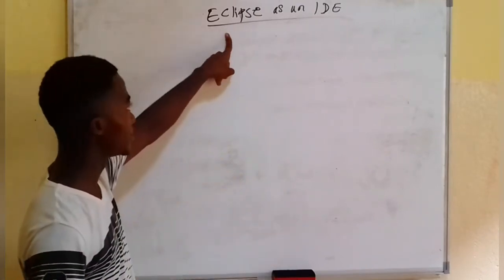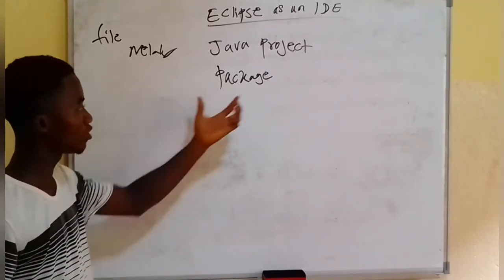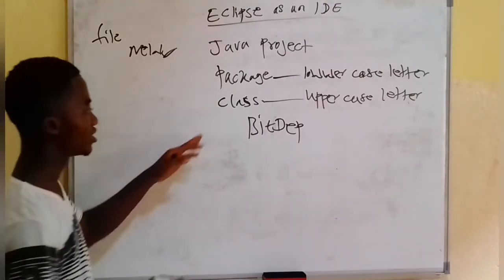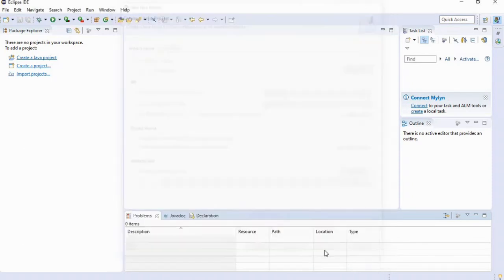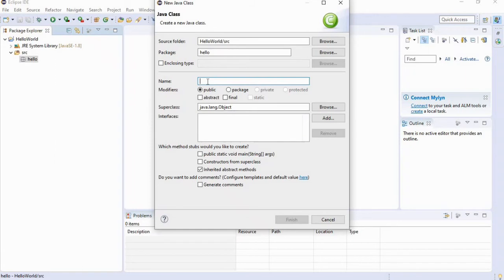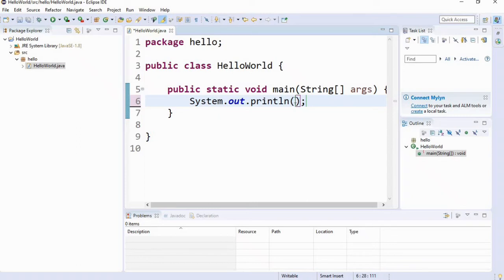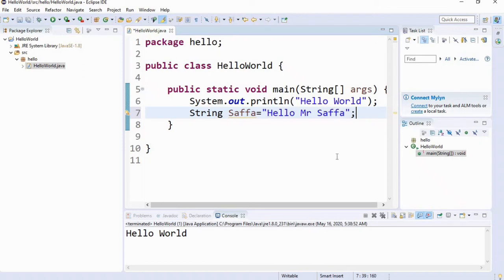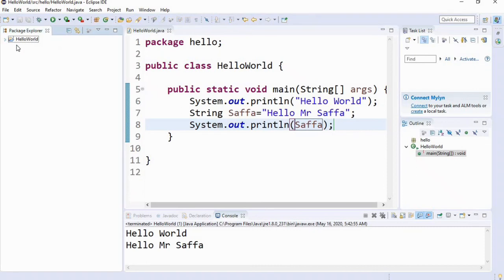How to use Eclipse as an IDE Java for Programming Language for beginners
this video will help and guide you as a beginner how to use Eclipse for the first time to running your Java Application